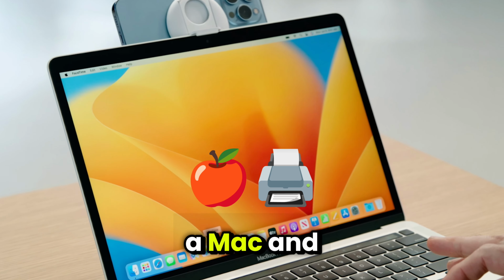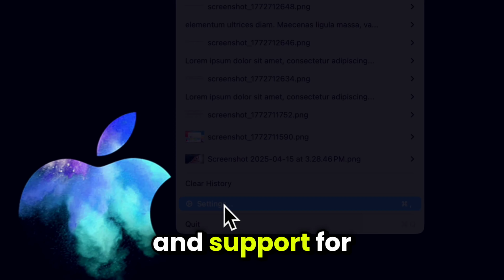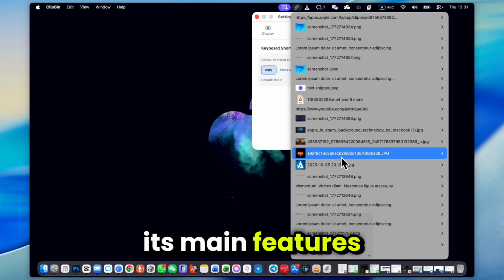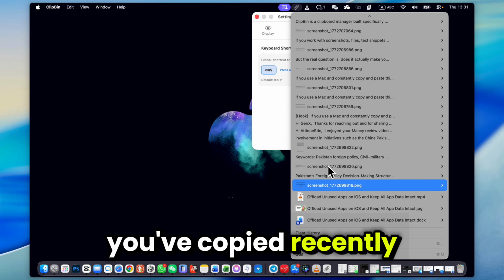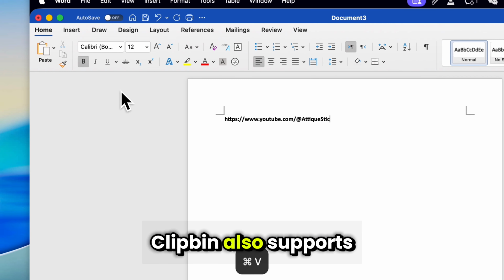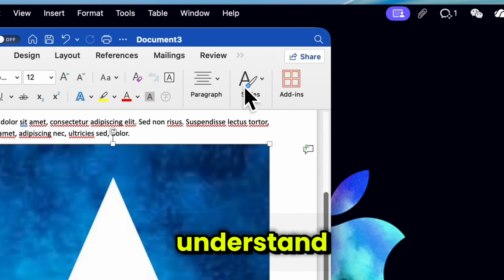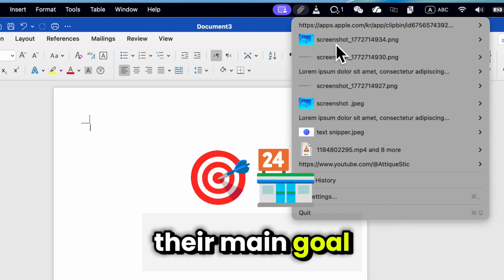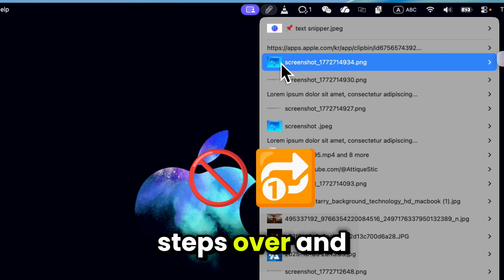Mac Clipboard Manager – Copy Unlimited Files, Videos, Screenshots & Paste Anytime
If you use a Mac and constantly copy text, screenshots, links, files, or videos, you’ve probably noticed a big limitation of the default macOS clipboard: it only remembers one copied item at a time. So, you need a Clipboard Manager for Mac.

In this video I’m testing ClipBin, a Mac clipboard manager that lets you copy and store millions of clipboard items including text, images, screenshots, videos, files, and folders so you can paste them anytime from your clipboard history.

Instead of copying the same things again and again, ClipBin automatically keeps track of everything you copy and allows quick access with a keyboard shortcut. Clipboard managers are designed to store your copied items and make them instantly reusable later, which can save a lot of time in daily workflows.  ￼

This can be extremely useful for content creators, developers, students, writers, designers, and anyone who works with a lot of copy-paste tasks on macOS.

In this video you’ll learn:

• How to copy unlimited items to your Mac clipboard
• How to paste screenshots, videos, files, and text anytime
• How to open clipboard history instantly using a keyboard shortcut
• How clipboard managers improve productivity on macOS
• Real workflow examples using ClipBin

If you frequently copy files, screenshots, text snippets, links, or media, a clipboard manager like ClipBin can make your workflow much faster and more organized.